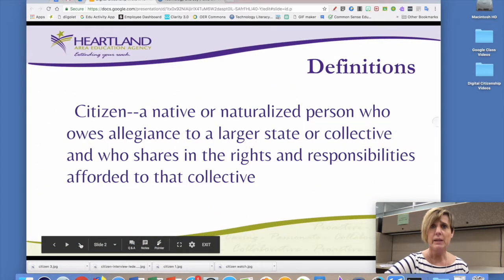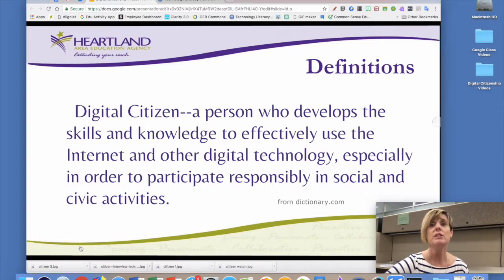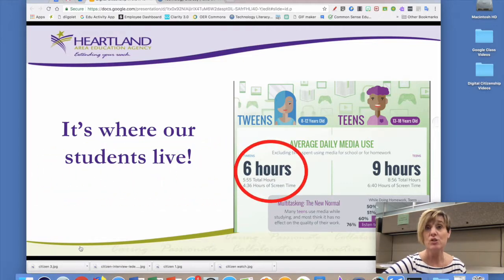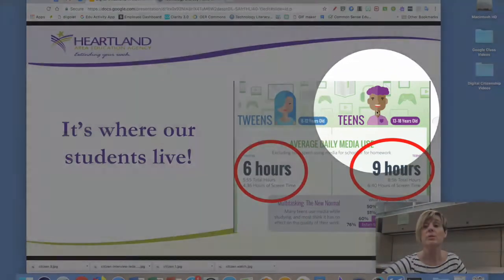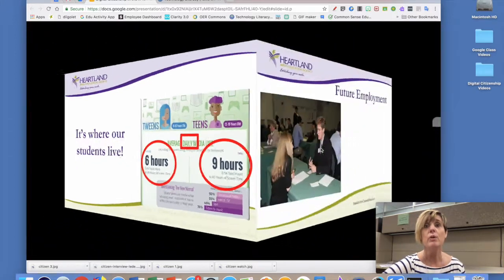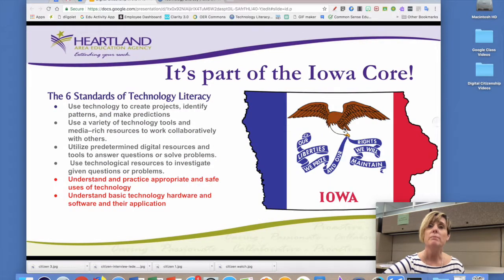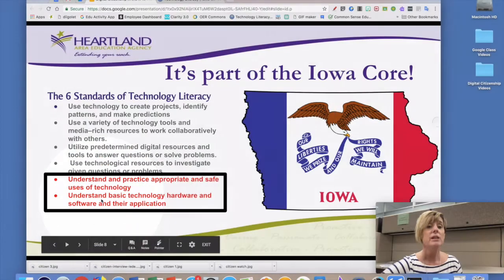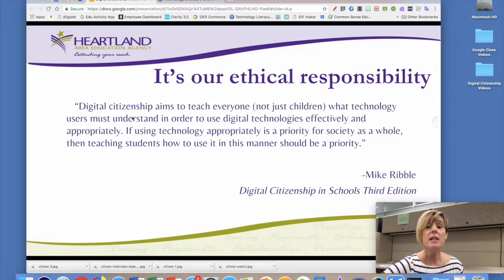Digital Citizenship K-12 Class Intro and Lesson1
This is the introduction and first lesson for the online course "Digital Citizenship in the K-12 Curriculum."